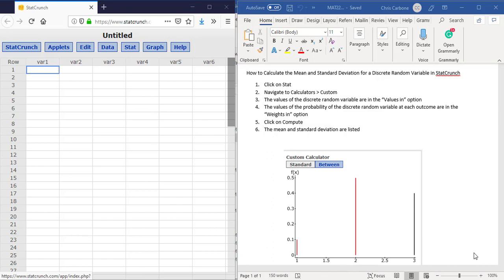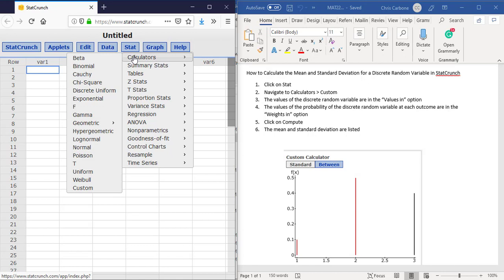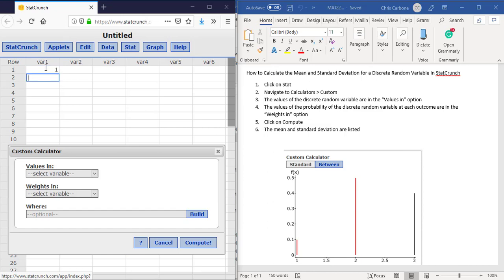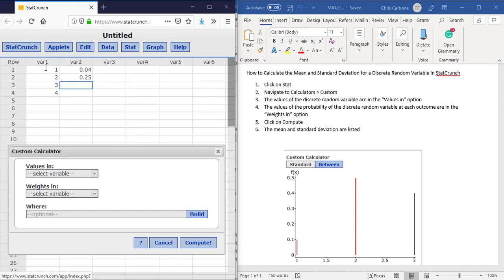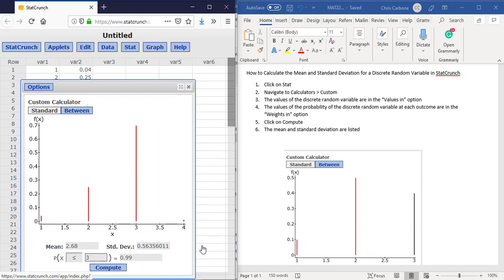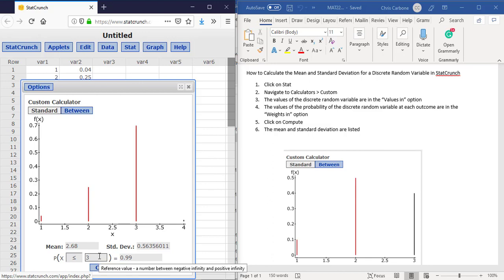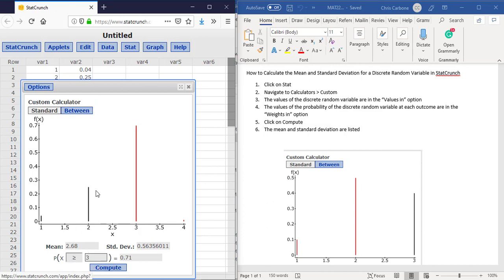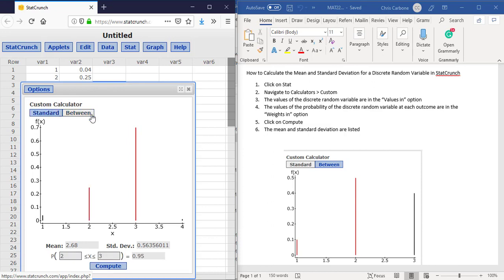Discrete Random Variable Calculations in StatCrunch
How to find calculations involving standard Discrete Random Variables in StatCrunch